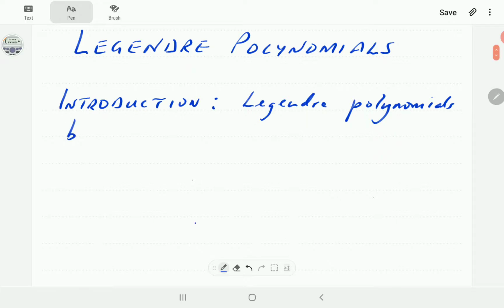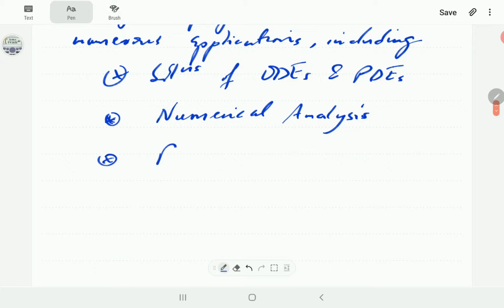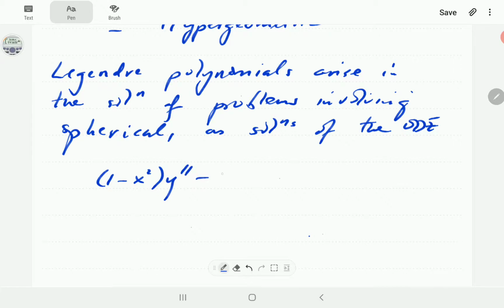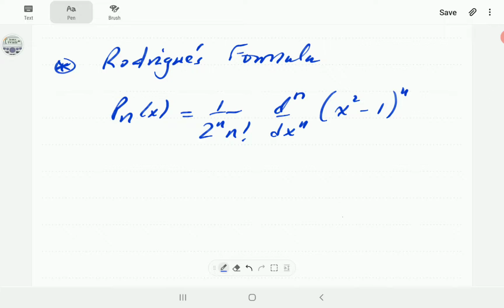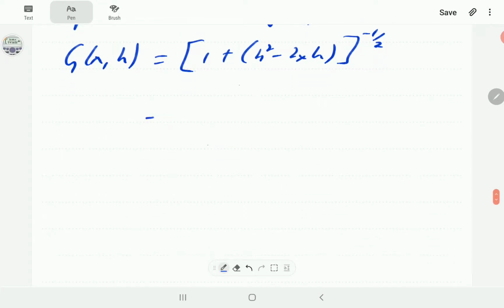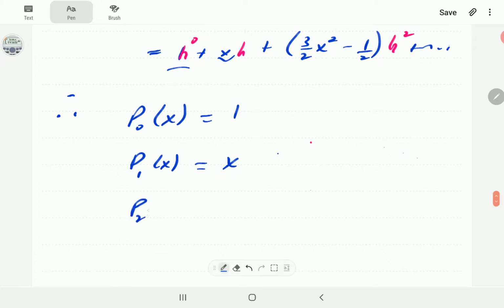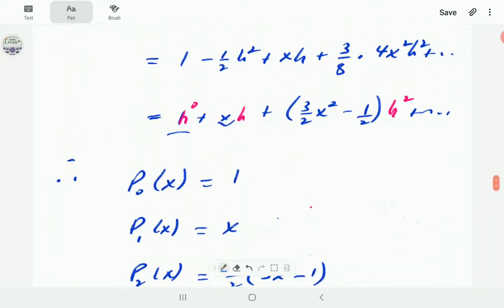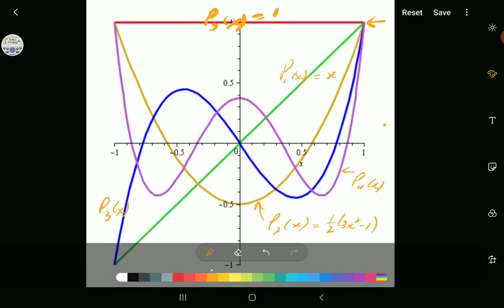Introduction to Legendre Polynomials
We introduce Legendre Polynomials and derive the first few polynomials using the generating function.